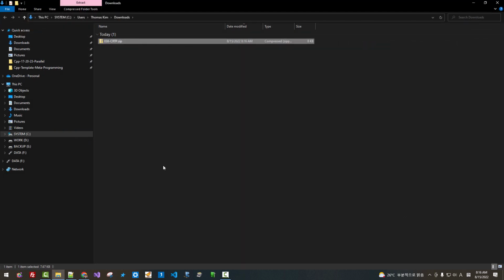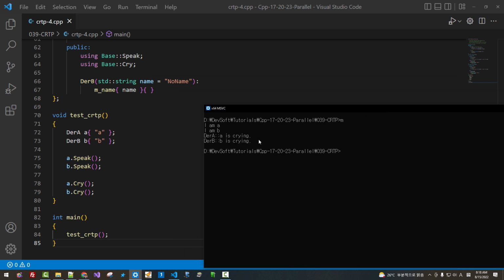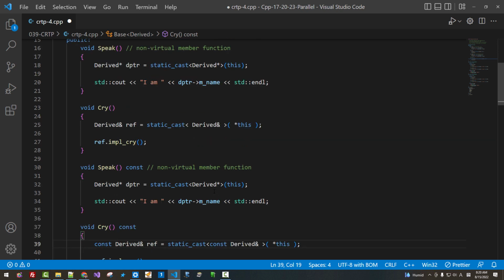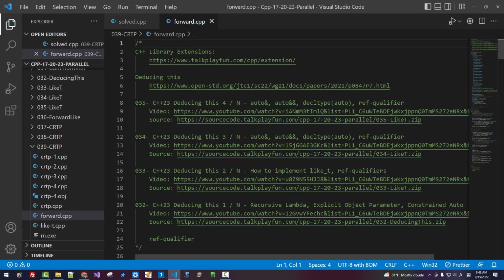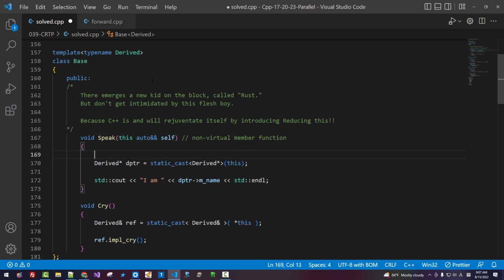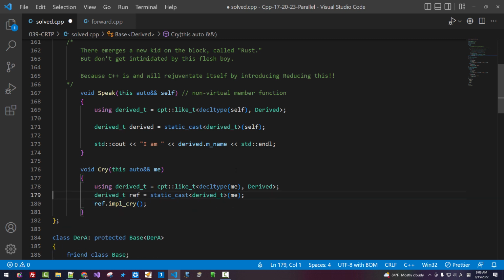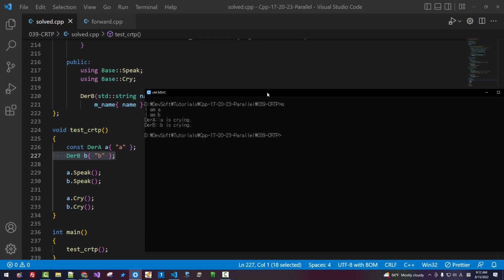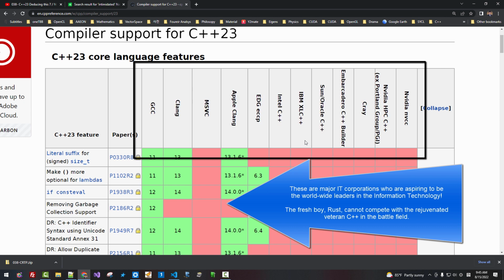039- C++23 Deducing this 8/N - Curiously Recurring Template Pattern 3/3, Rust vs. C++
Rust vs. C++, which should I choose?

Previous Videos:

039- C++23 Deducing this 8/N -  Curiously Recurring Template Pattern 3/3, Rust vs. C++